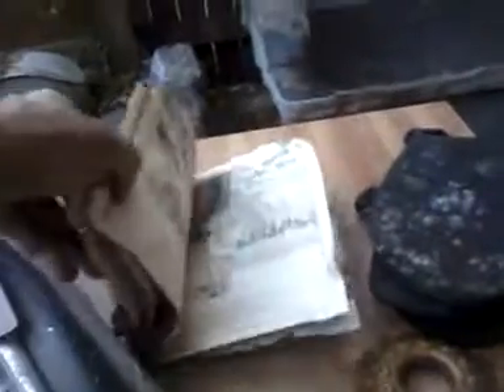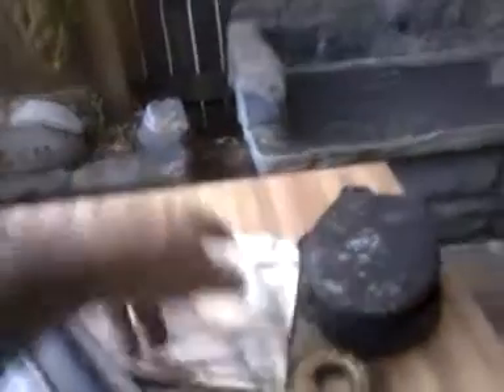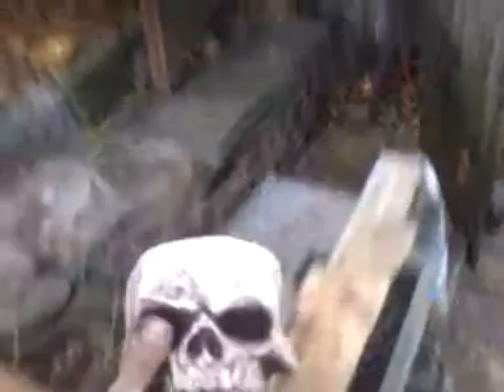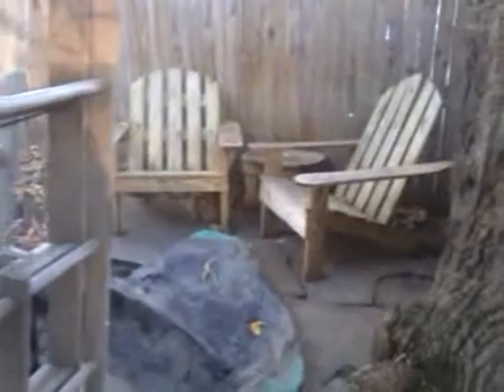November 11, 2014 4:09 PM